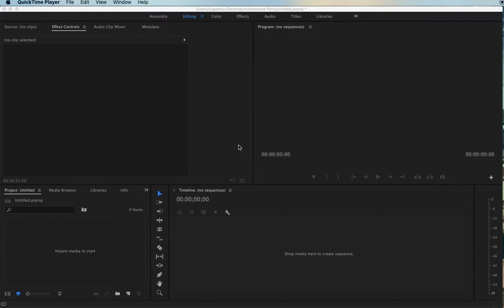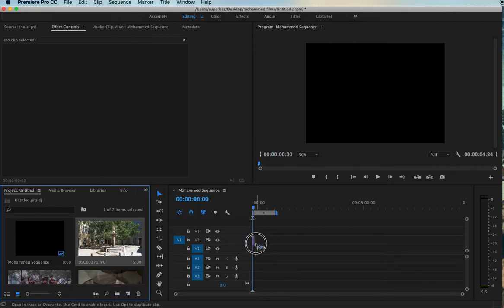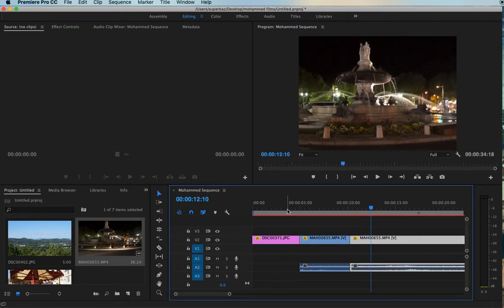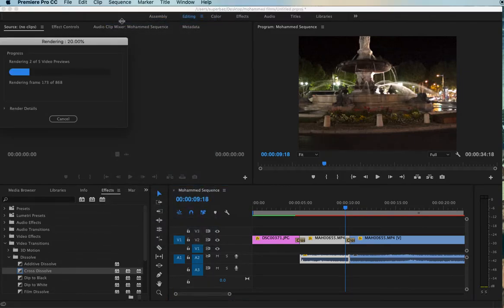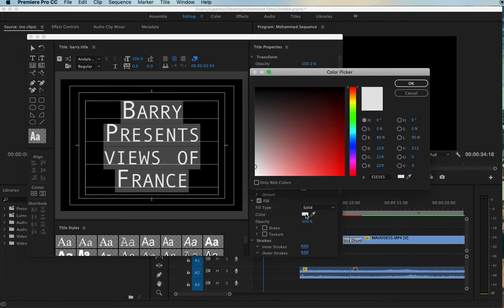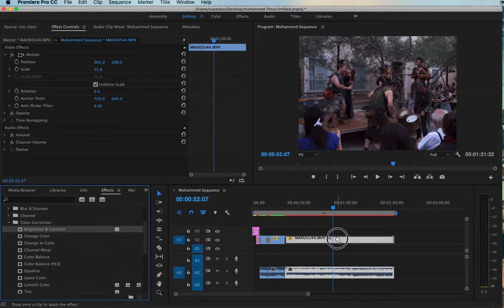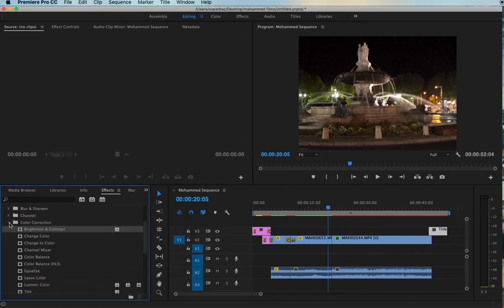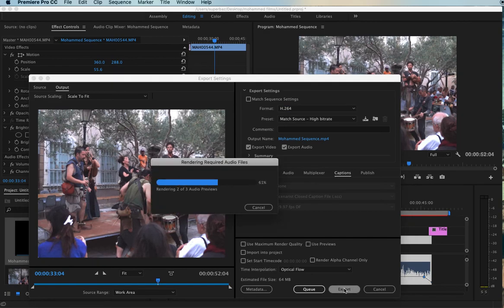Basic Editing Movie